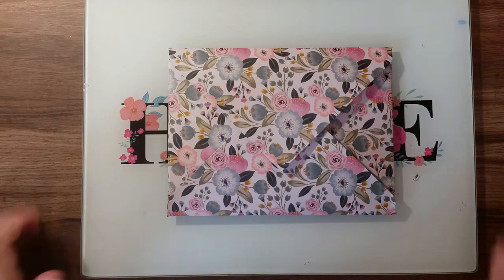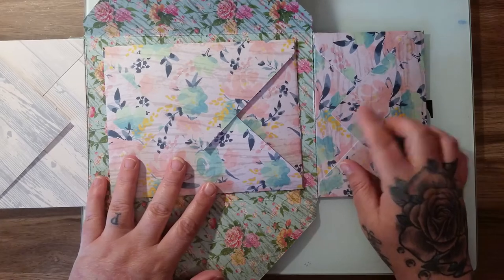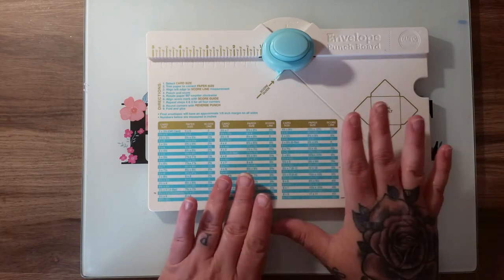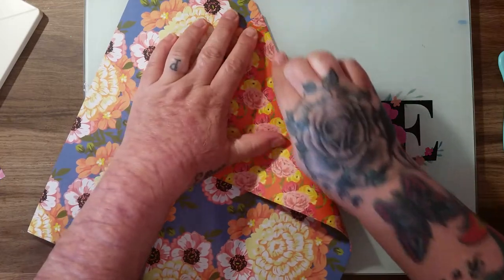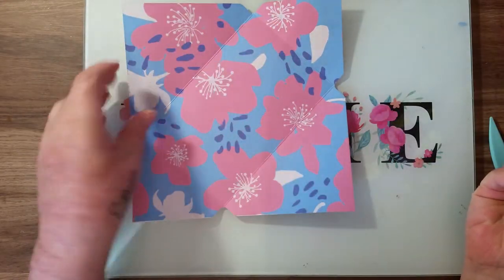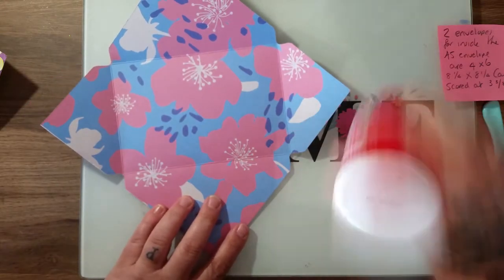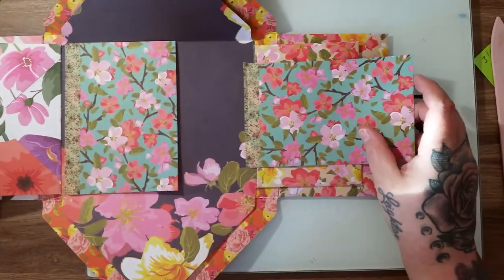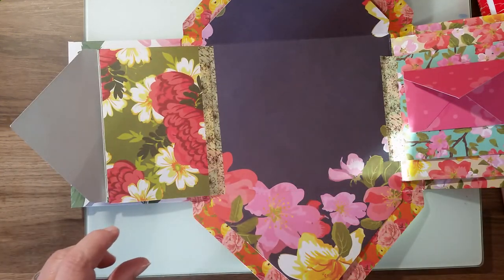Envelope Flip Book | Tutorial Part 1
In this tutorial I will show you how to make a double envelope flip book.

So many unique and exciting nail goodies to choose from. xxx

I am BA ambassador for Sparklesuppliesuk.co.uk but all opinions expressed are my own.

Thank you to you all for your absolutely amazing support.

The content in this video and all of my videos are intended for ADULTS ONLY.